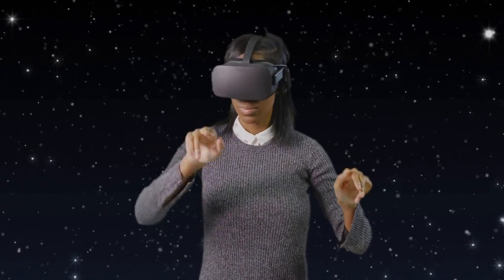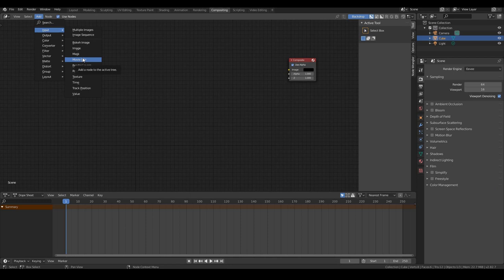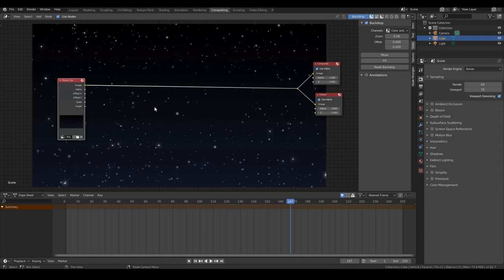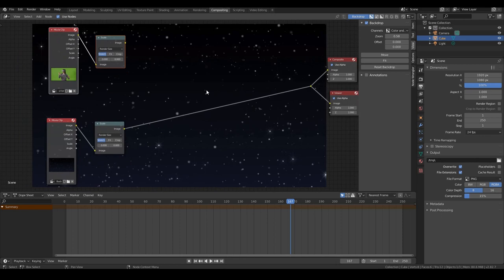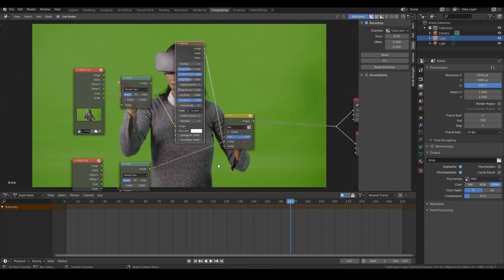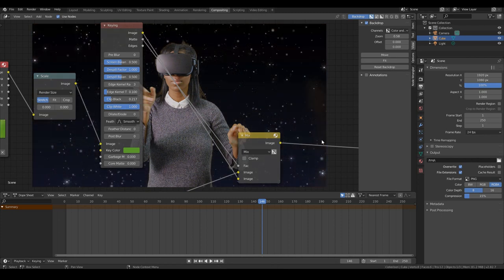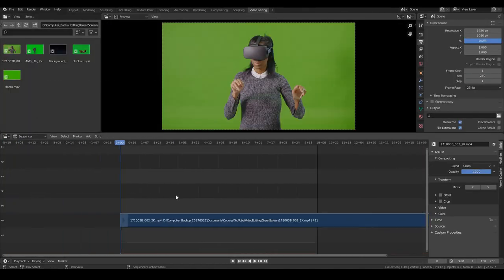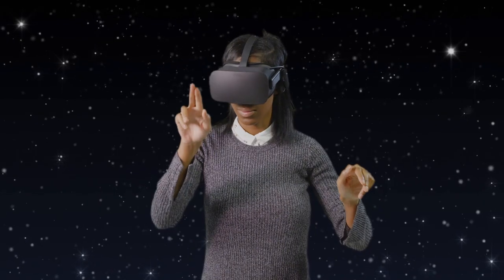How To Green Screen - Easy Video Editing Blender Tutorial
Learn how to easily make yourself appear in another country, planet or universe! There's so much effects you can do with green screen effects. In this easy beginner tutorial, you learn how to green screen your footage using Blender as a video editor and compositor.

In case you don't have any green screen footage, use the one from the tutorial here:

Young Woman on Green Screen Gesturing with VR Headset (by Videvo)